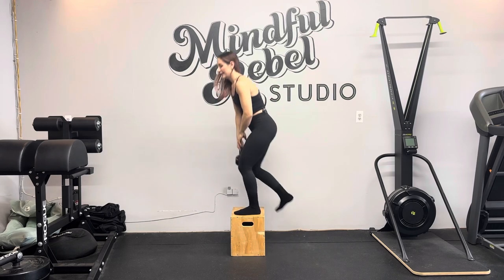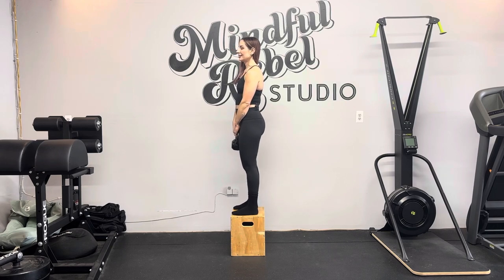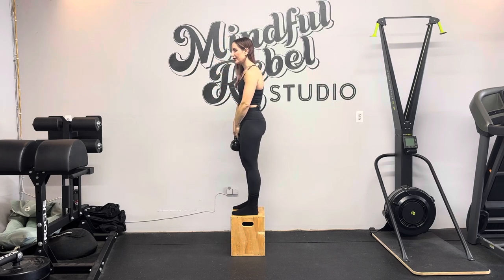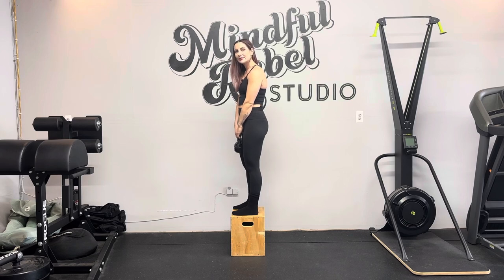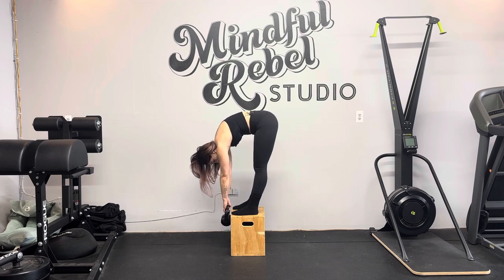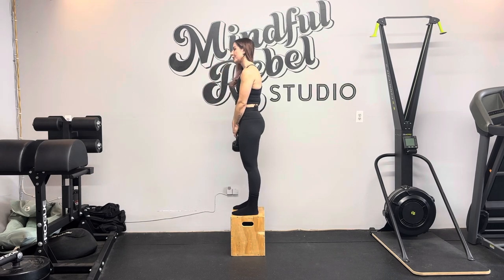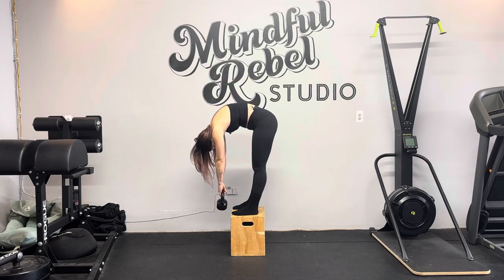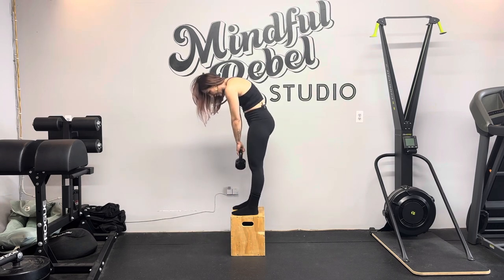KB Jefferson Curl